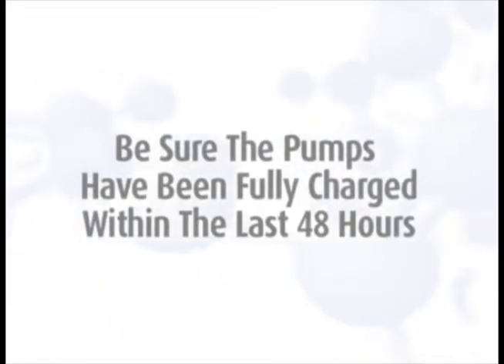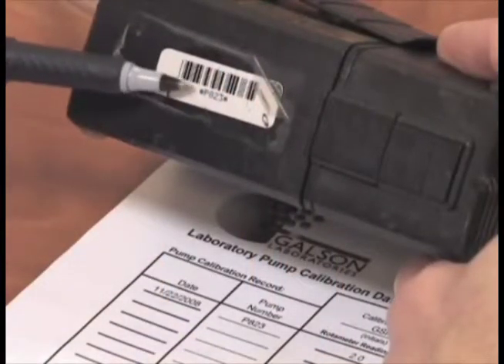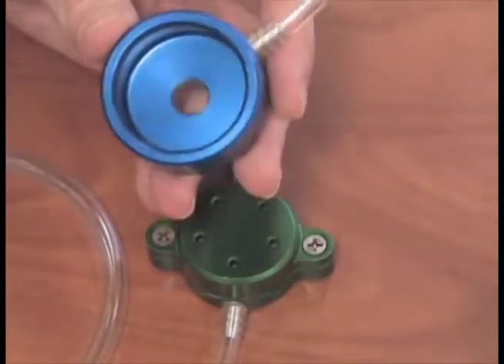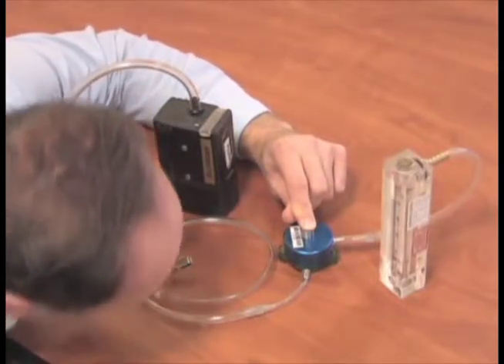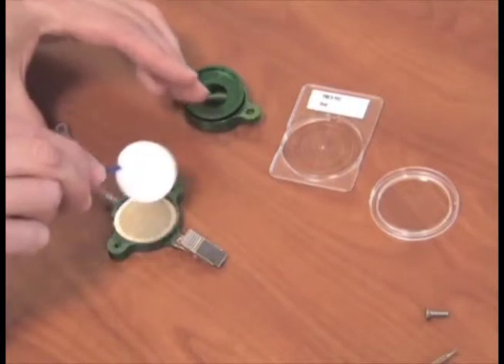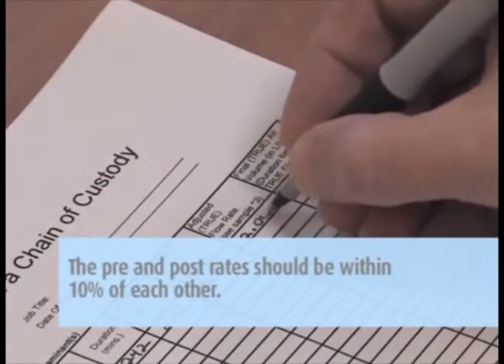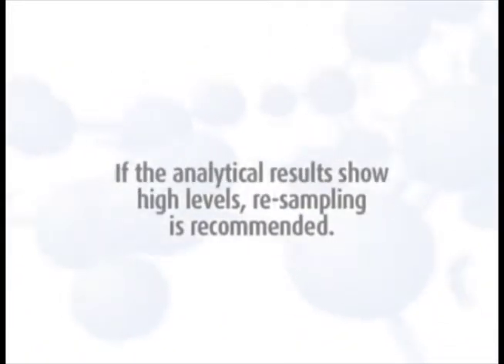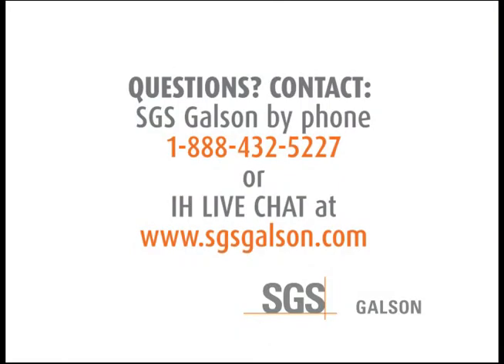Pump Calibrations PEM Sampler for PM10 & PM2.5